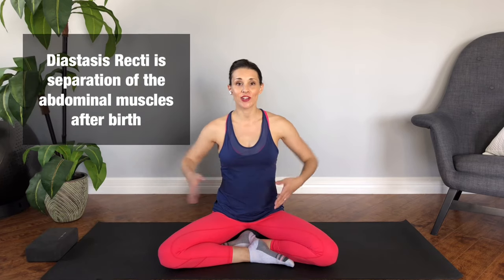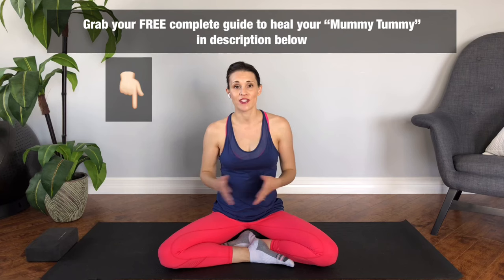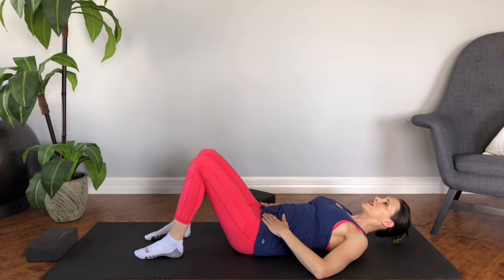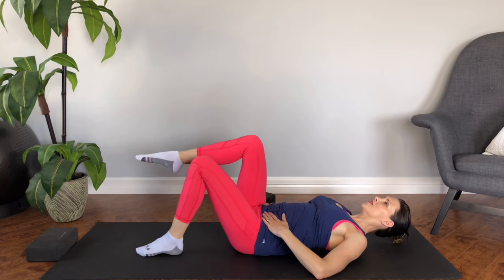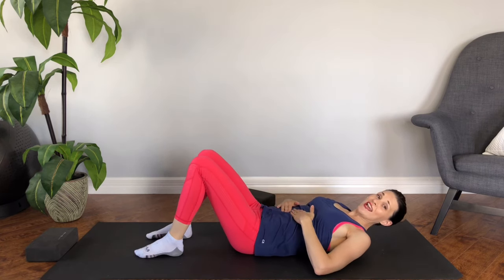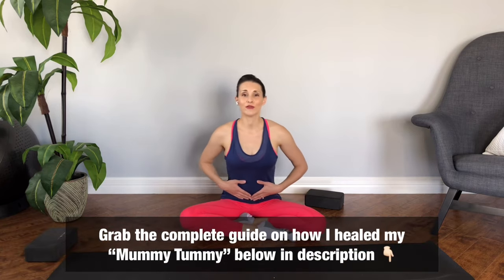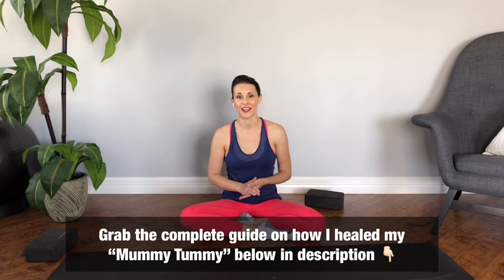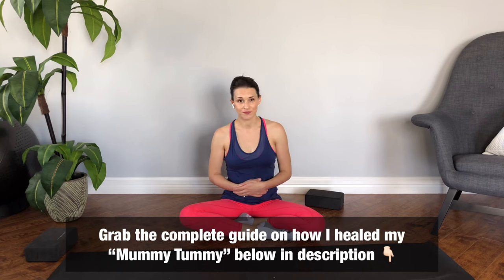Mummy Tummy | Heal your diastasis recti (abdominal separation) with these 5 moves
Worried about your mom pouch? Here are 5 exercises to heal your transversus abdonimus muscles to close your diastasis recti gap.

Here is the link to your free complete guide on how to heal your diastasis recti:

Last pregnancy I had a 4-finger gap and healed it less than 1 finger using the guide above.

*Always check with your doctor before starting a new exercise routine and listen to your body and never do anything uncomfortable or painful.